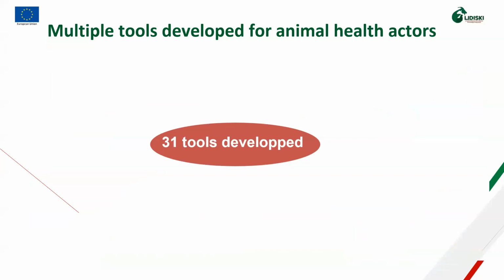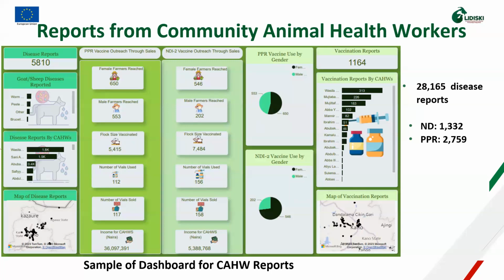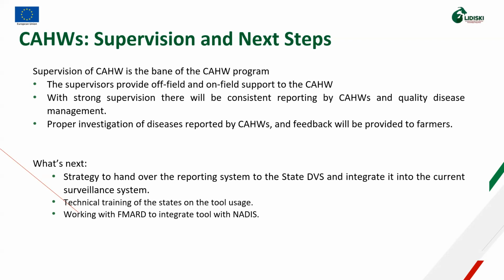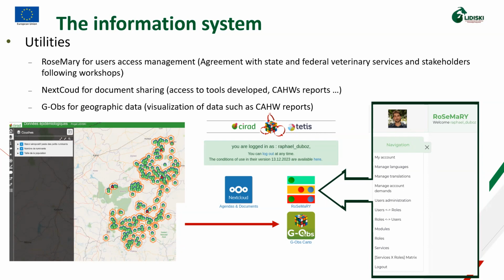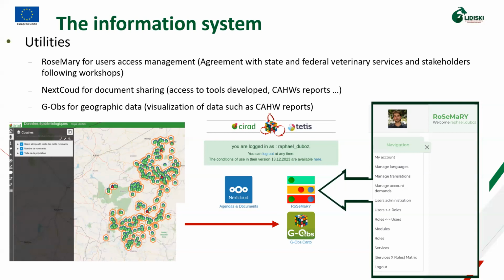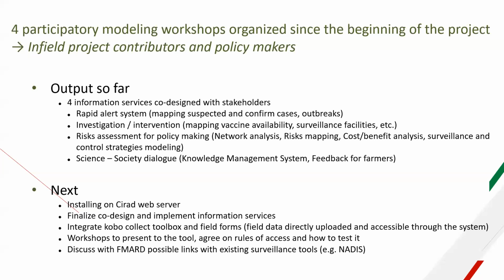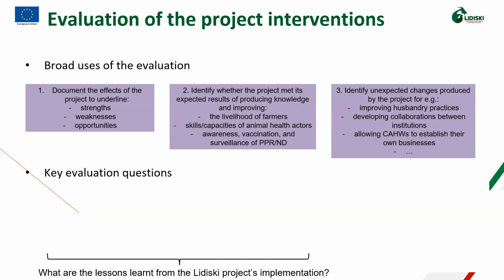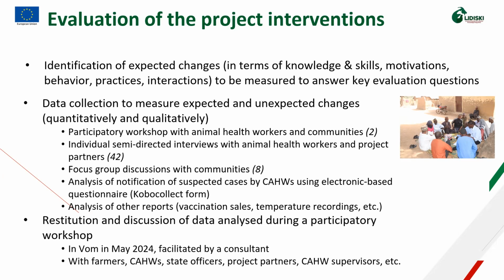LIDISKI Developing tools Actions 2024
Providing NVRI, Federal and State governments with tools and guidelines to design policies regarding strategies for NDV and PPR surveillance & control in Nigeria.